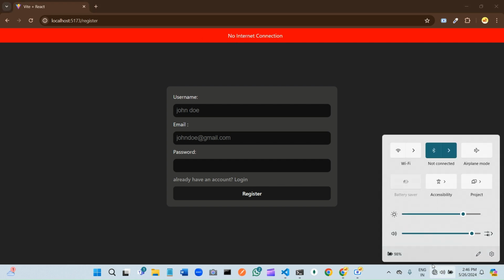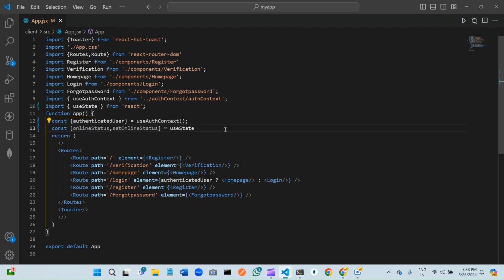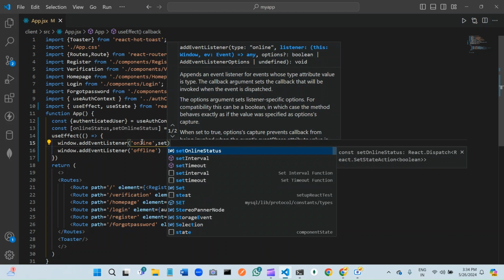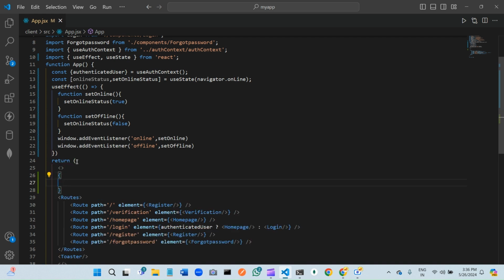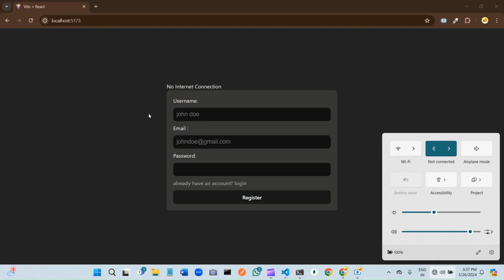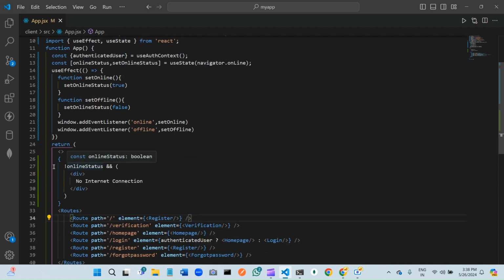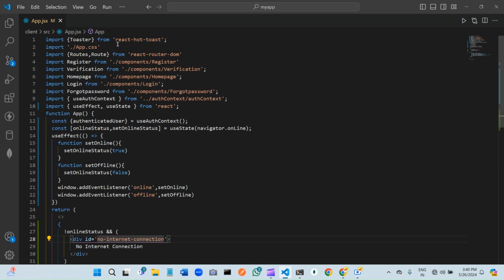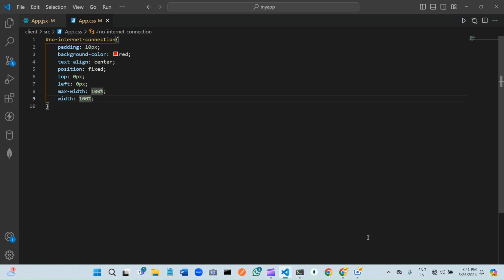Verify Internet Connection of Users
In this video i have explained how to send a message for MERN stack application when user don't have internet access.